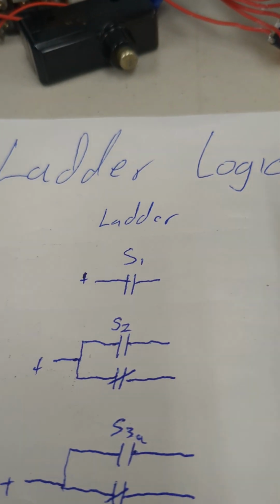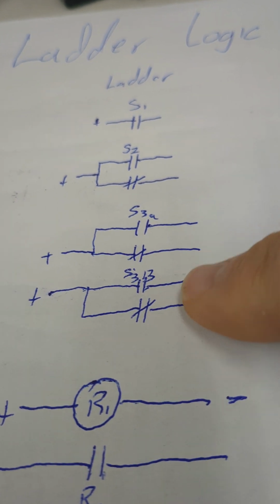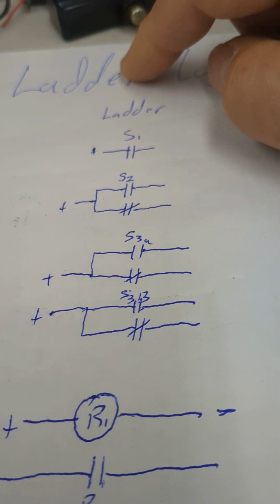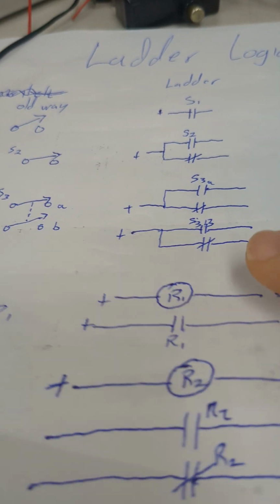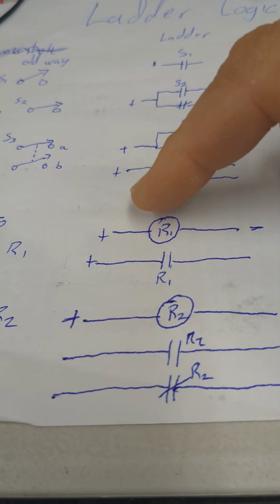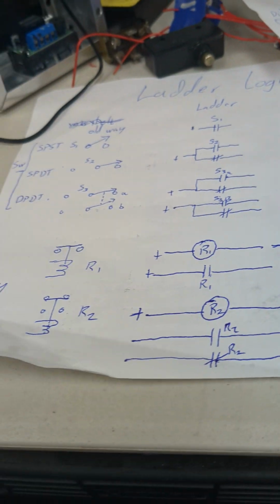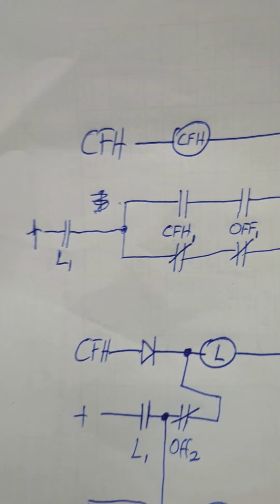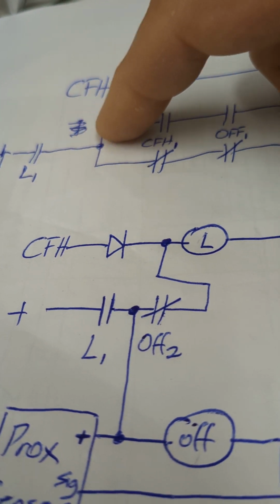November 12, 2023